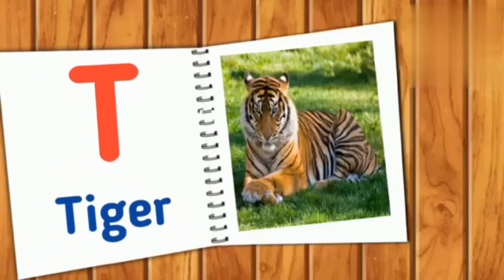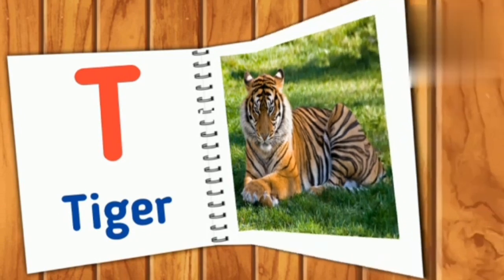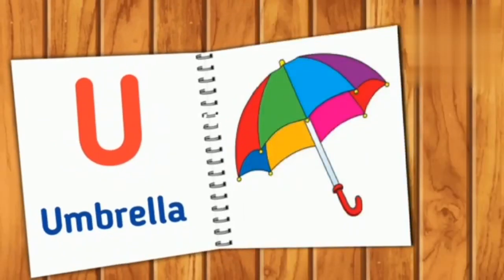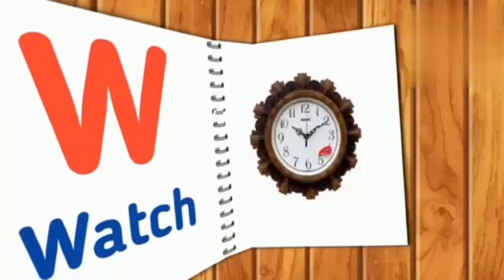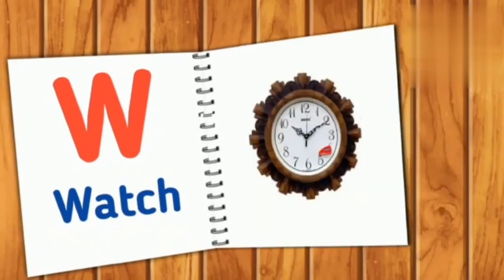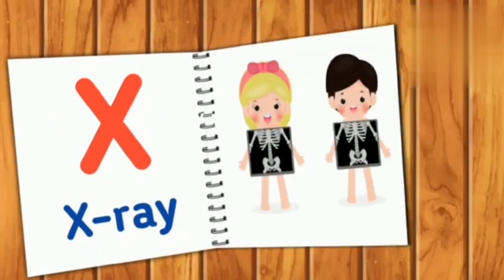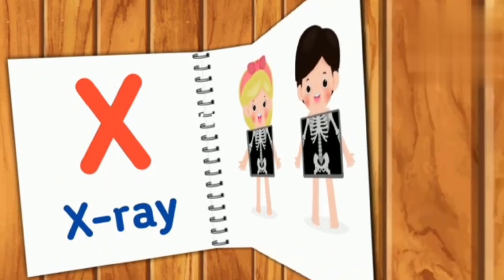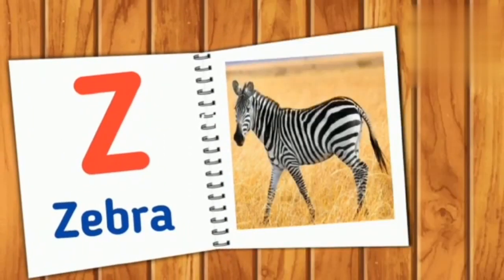ABC Song | Learn Alphabet A to Z for kids| ABCD rhymes | a for apple | alphabets | अ से अनार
Your quiry
a for apple
abcdefg
abcd cartoon
english alphabet
alphabet songs
nursery rhymes
a for apple song
abcd rhymes
abcd alphabet
abcd
abcd
abcd for children learning abcd for children to learn
 a for appl abcd
a for apple song dubbed in hindi a for apple song
apple song
apple song preschool
learning video english songs for kids
a for Apple
ABCD
ABCD song
A for apple b for ball
ABCD rhymes
ABC song
nursery rhymes
abc song
alphabets learning video for kids
baby learning video
kids learning video
kids colors learning video
abcd writing video alphabets writing video

@Naima study
एबीसीडी
कसे कबूतर ख से खरगोश
वर्णमाला